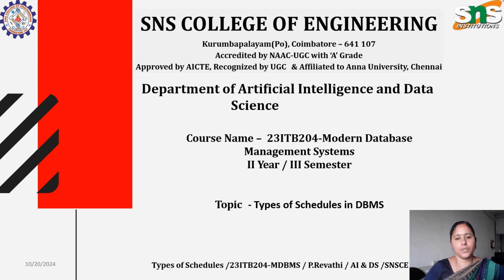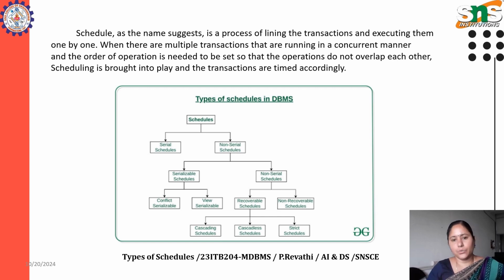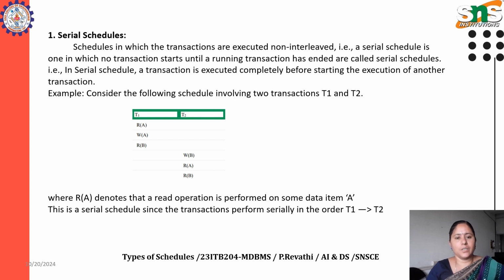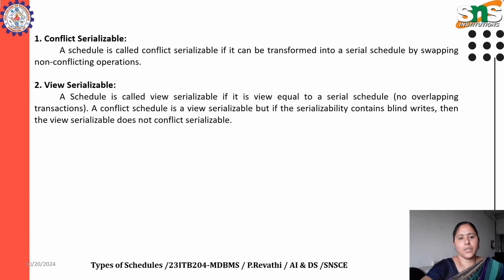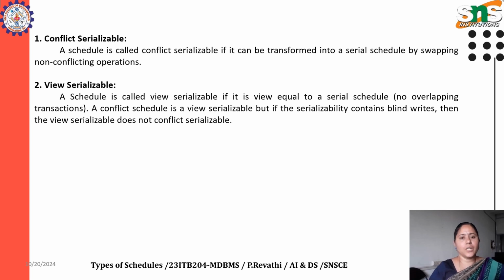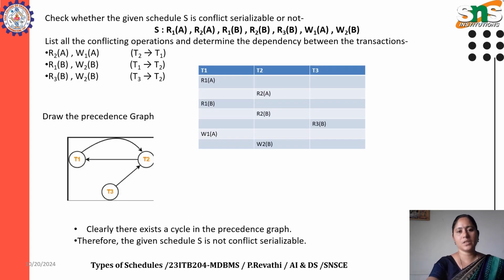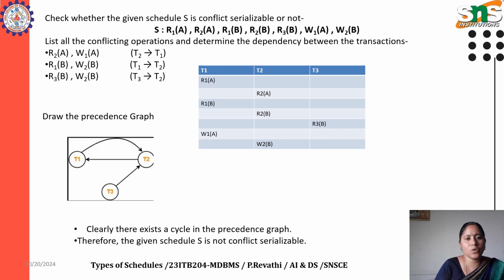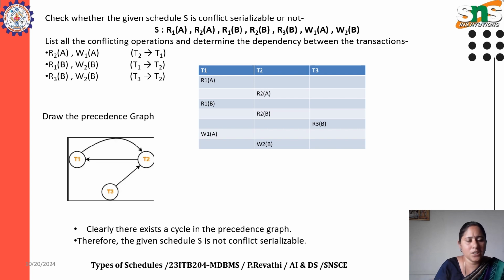Types of Schedules Part-I | P.Revathi - AP/AI & DS | SNS INSTITUTIONS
Schedules in DBMS ensure that transactions are executed in a serializable order.